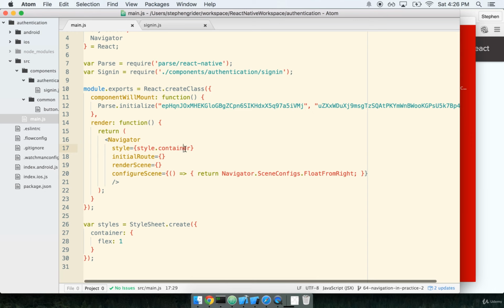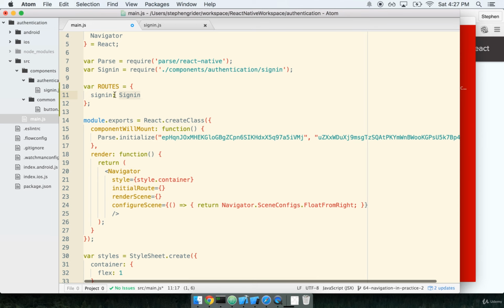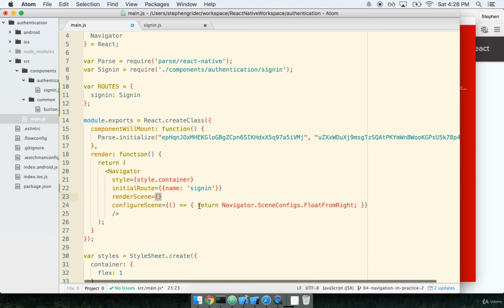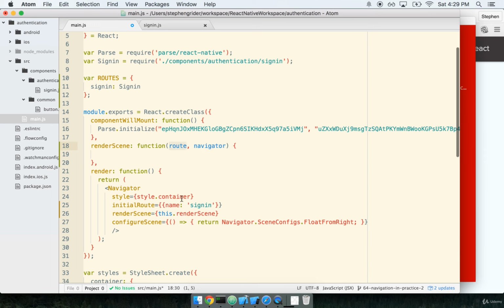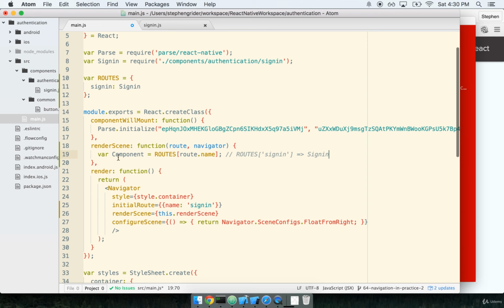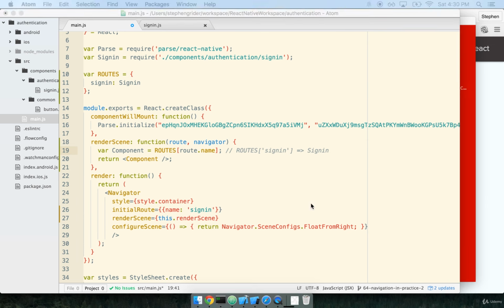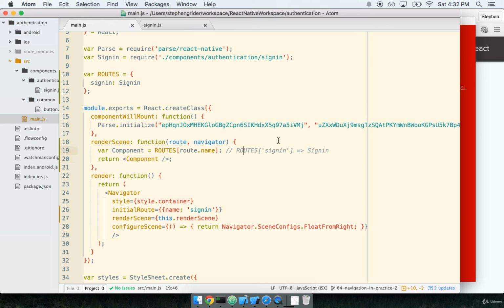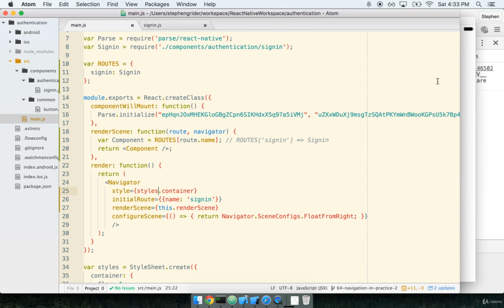Build Apps with React Native 4 19 Navigation in Practice Part 2